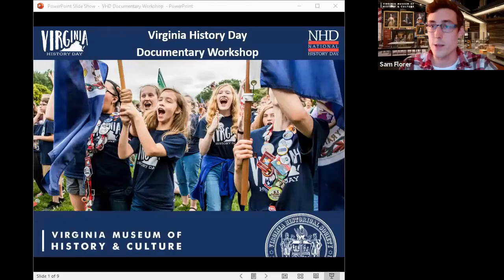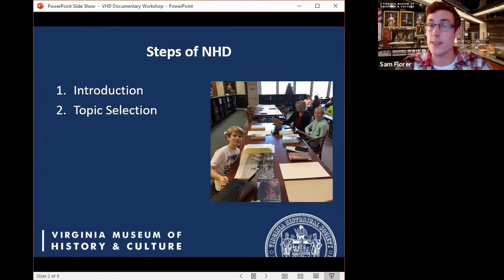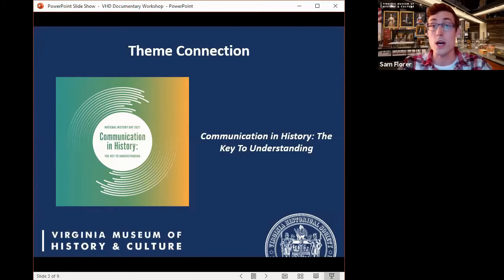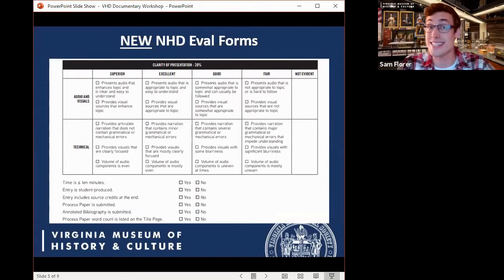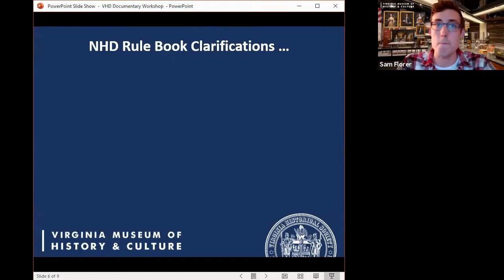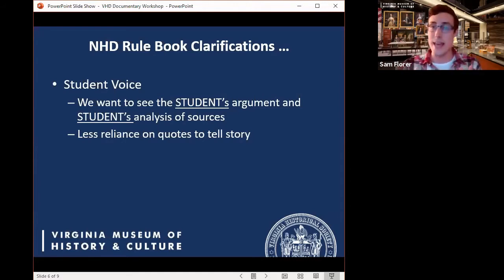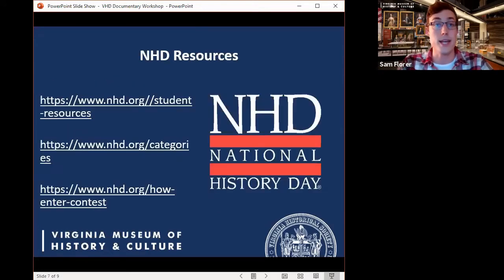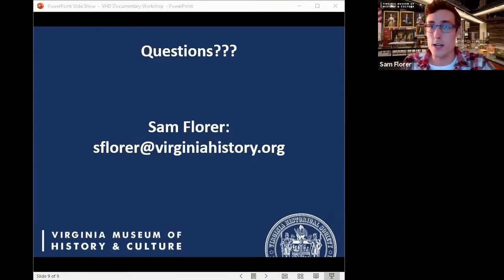December 2020 VHD Student Documentary Filmmaking Workshop with Field Studio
Our collaborators from Field Studio join VA History Day Coordinator Sam Florer for an engaging discussion on making documentary films capturing stories that matter--at the intersection of history and social justice. Meet Hannah Ayers and Lance Warren, creators of documentary films including "An Outrage," "Woke Vote," and the PBS series "The Future of America's Past," from VPM.   Visit fieldstudiofilms.com and our New American History digital Learning Resources Library to integrate the series content into grades 4-12 American History classrooms.  Perfect for remote learning, hybrid, and face to face instruction. A MUST VIEW for students thinking of entering the documentary film category for their state or National History Day competition.
Learn.NewAmericanHistory.org